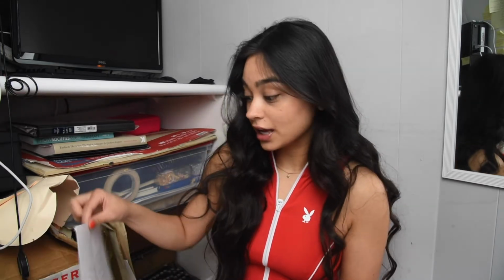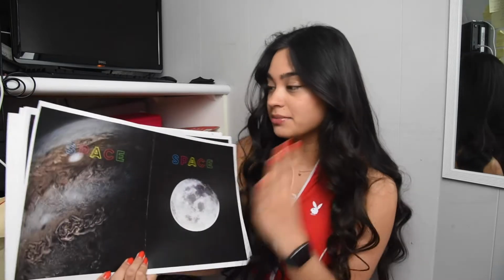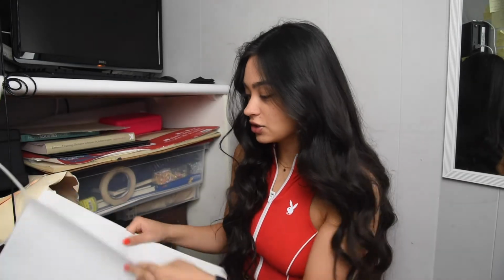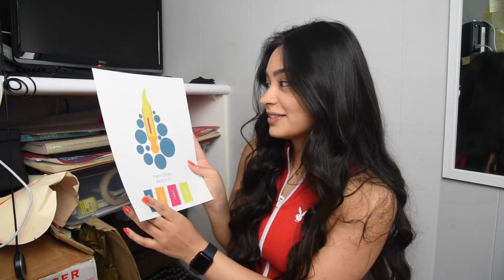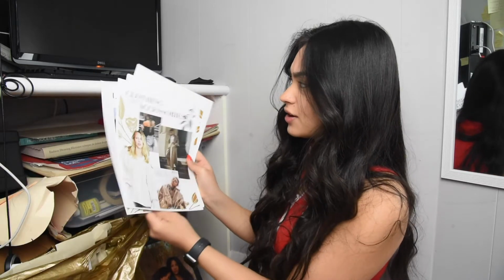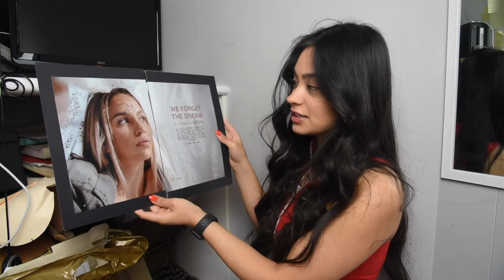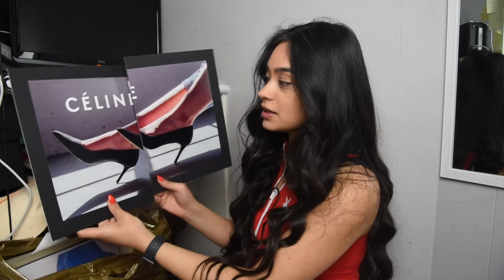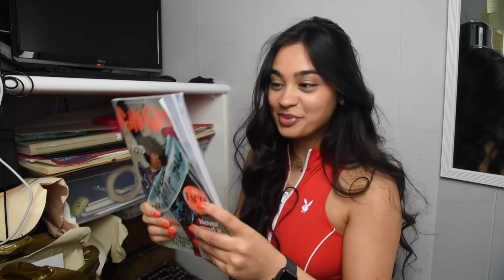Rating Projects from Fashion School (RECENT GRAD)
Rating some of my projects from my undergrad in Fashion Communications at Ryerson University in Toronto. Also shared what I crested at Amsterdam Fashion Institute on my exchange semester. That was a WILD 4 years. I am a recent grad who is now a full time graphic designer at an agency. I am also a freelance designer + photographer.